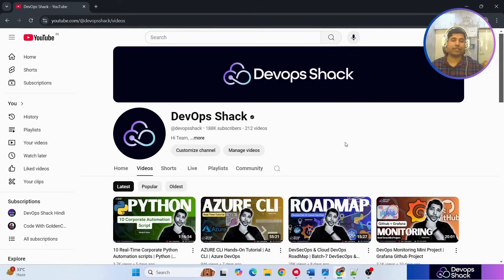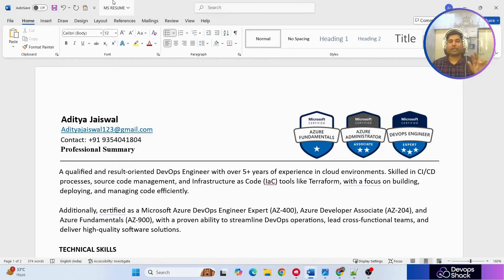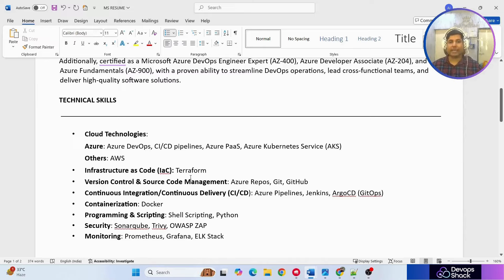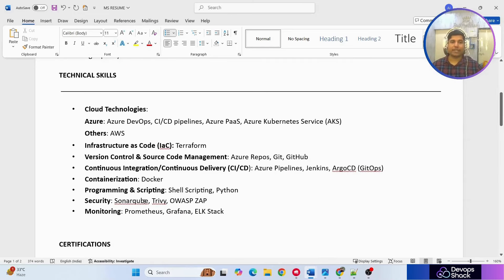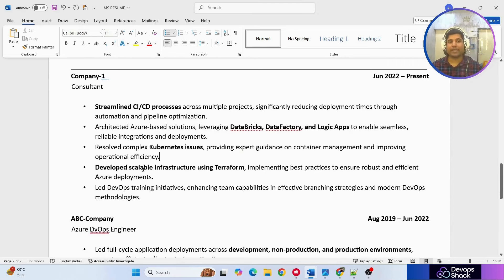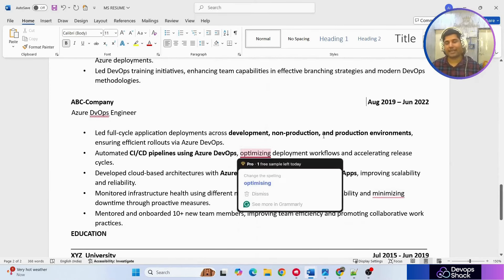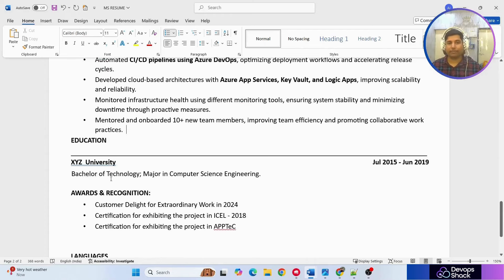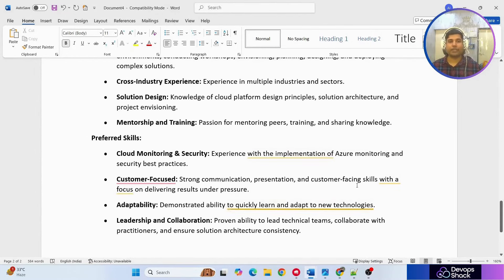This DevOps Resume got Shortlisted in Microsoft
📅 𝗦𝘁𝗮𝗿𝘁𝗶𝗻𝗴 𝗗𝗮𝘁𝗲: 2nd November, 𝟮𝟬𝟮𝟰
🕗 Timings: Live Sessions at 8 PM IST on Weekends & Pre-recorded Videos on Weekdays